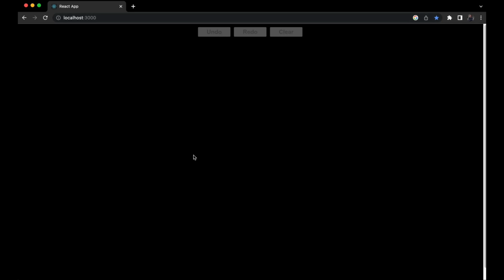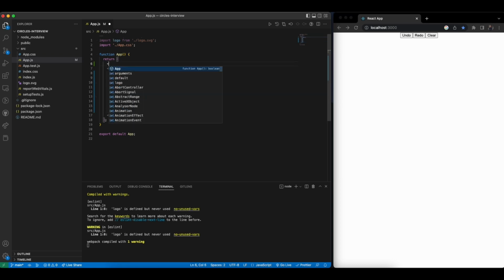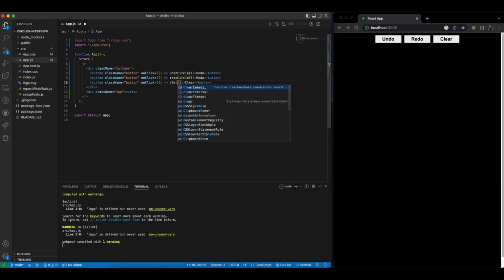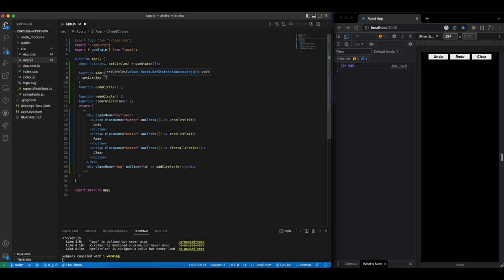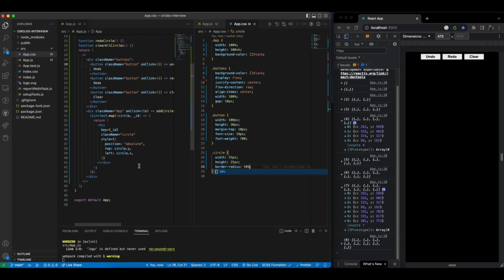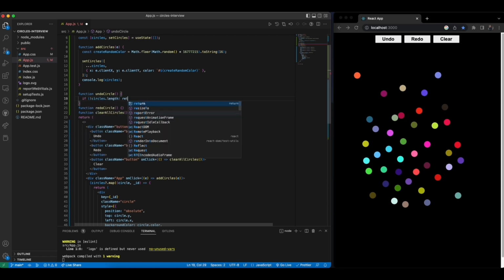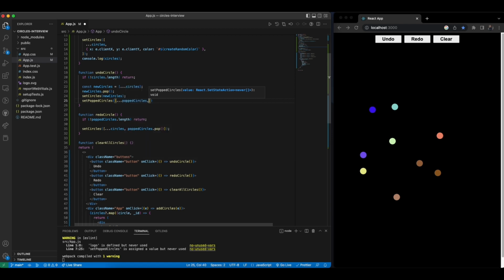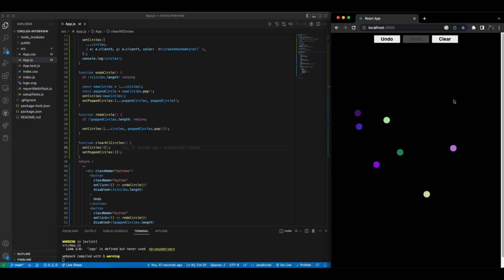I Got a Job Offer as a React Developer By Making This Small Project Given By The Interviewer 🥳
In this video, I will make a small React JS project which was given during job interview.